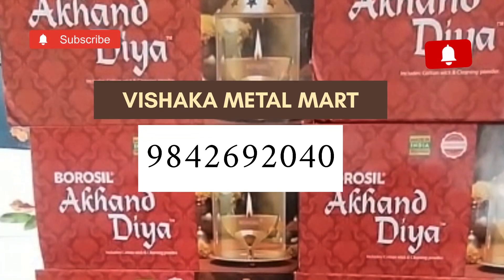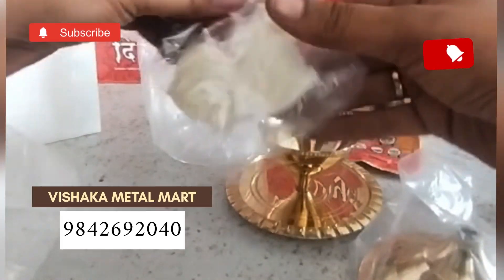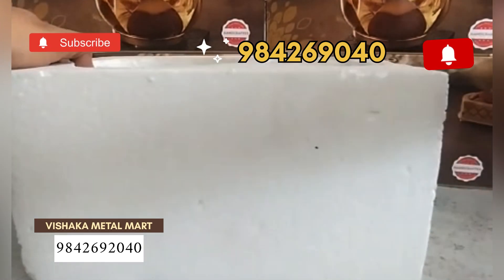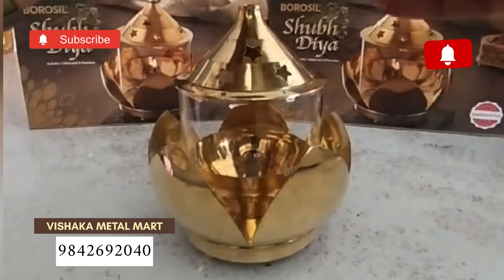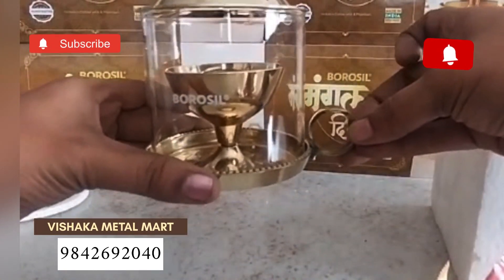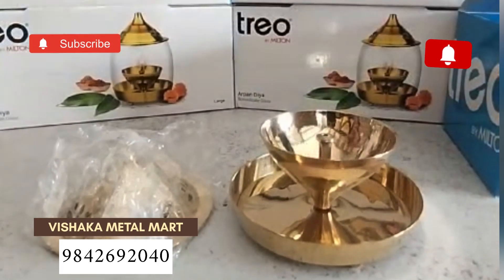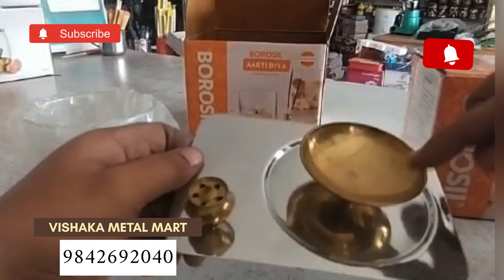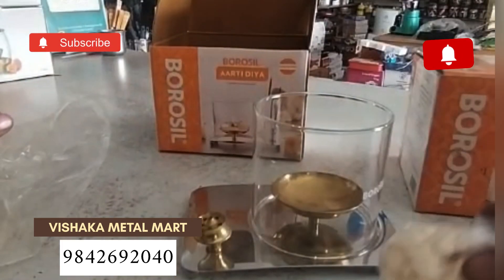Borosil diya glass review | பித்தளை விளக்கு கண்ணாடி brass vilaku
VISHAKA METALMART

272, Sathy Main Road
Veerappan Chathram
Erode - 638 004

EVER SILVER | BRASS | ALUMINIUM | COPPER | KITCHEN APPLIANCES

brass vilak
brass vilakku collection
brass vilakku cleaning
 brass vilakku
brass vilakku madurai
brass vilakku price
 brass vilakku kumbakonam
brass vilakku online
brass agal vilakku
 brass kuthu vilakku price in
coimbatore erode
brass paavai vilakku

borosil diya
 borosil diya glass chimney
borosil diya glass
borosil diya small
 borosil diva lights
 borosil diya large
 borosil diva review
borosil akhand diya (large brass)
 borosil diffuser diya
borosil mangal akhand diya

treo milton arpan brass diya with borosilicate glass

Light up your puja room with this enchanting Borosil Akhand diya and create a tranquil aesthetic aura.
The glass chimney of the akhand diya is made of a unique composition, and a high-quality thick brass material used for the metal body. This makes the diya resistant to thermal shock despite repeated burning for hours at a stretch. Moreover, the glass emits a crystal clear luminosity. The Borosil brass diya is designed to utilize very little oil for burning and is great for prolonged burning. It comes in a size of 13 × 13 × 18 cm. This Borosil large diya is both convenient and economical.This akhand joti diya is safer than an open flame diya. It will keep burning bright under breezy conditions too, thanks to its glass chimney. You can use it for extended puja ceremonies. Be sure that this lamp will stay lit overnight, especially during festivals, without replenishing the oil. The Borosil diya is easy to clean and refill. Simply scour some pitambari and rinse it with water. Avoid scrubbing it with a steel wool or wire mesh. Use a soft sponge and liquid cleanser for the glass chimney. Use this Borosil akhand large diya to light up the altar in your living room. Collectible India Akhand Diya Decorative Brass Crystal Oil Lamp Tea Light Holder Lantern Oval Shape This Oval Shape Oil Lamp Diva is Unique Style & Handmade by our creative Indian Artists. The Crystal Used in this Diya Candle Holder is good enough to carry, it is made with premium quality of brass material. Bring this decor item to your home & get divine & spiritual feel in your home